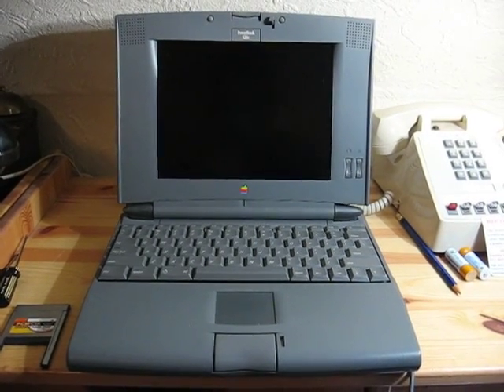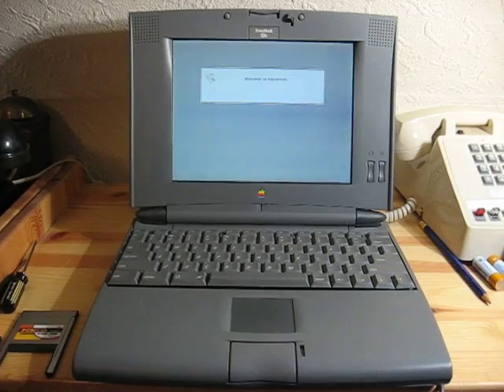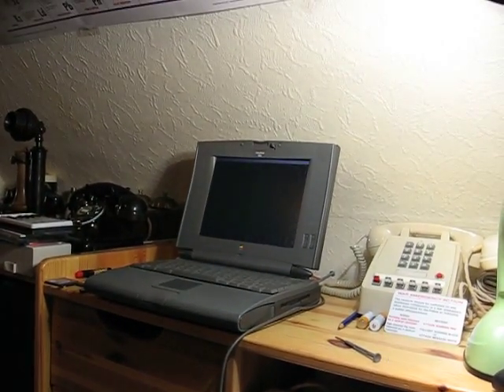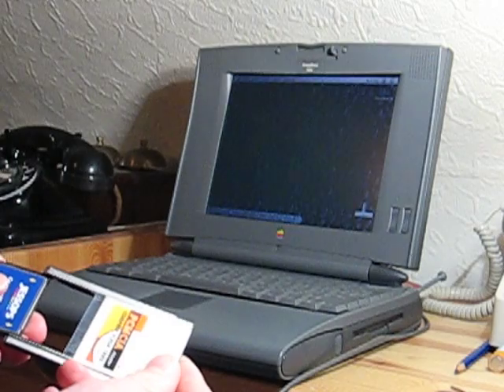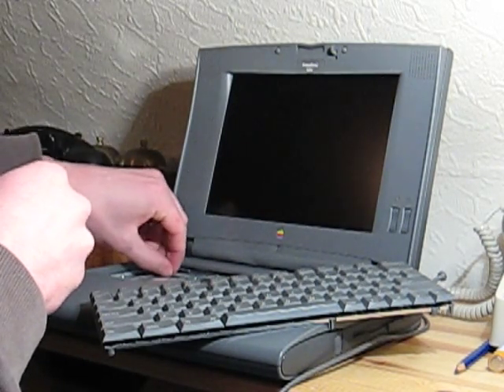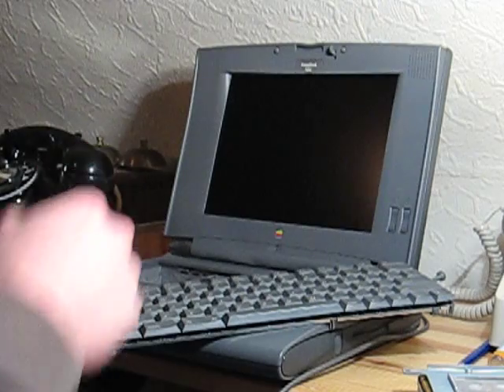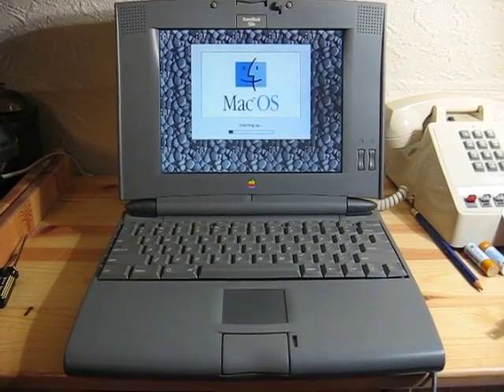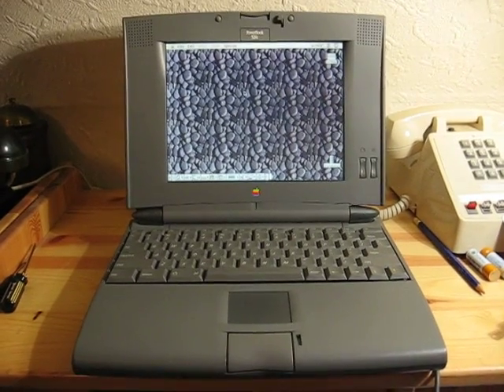PowerBook 520c booting from Compact Flash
A video showing my PowerBook 520c booting from the original SCSI hard drive and then a Jessops 512MB Compact Flash card installed via PCMCIA. Includes live surgery involving hard drive removal!